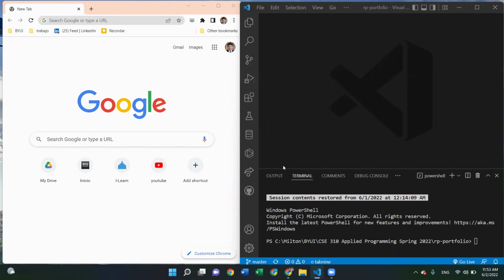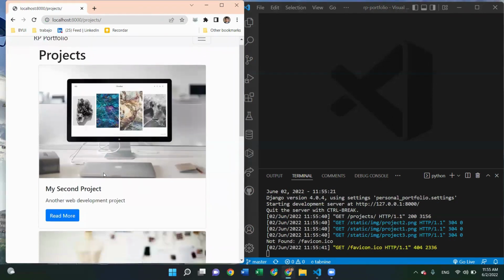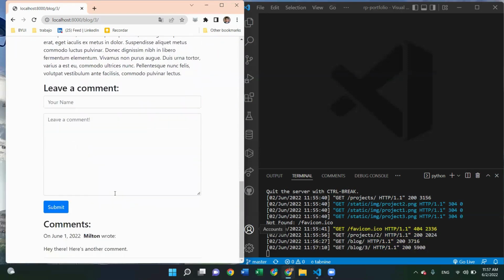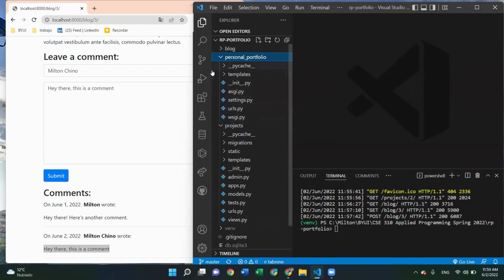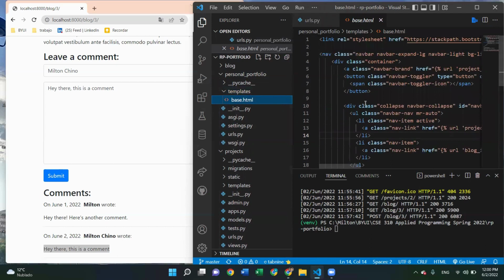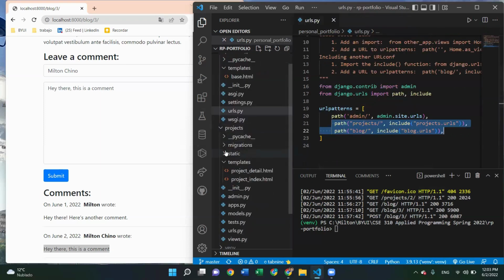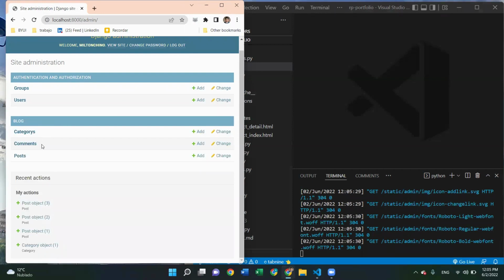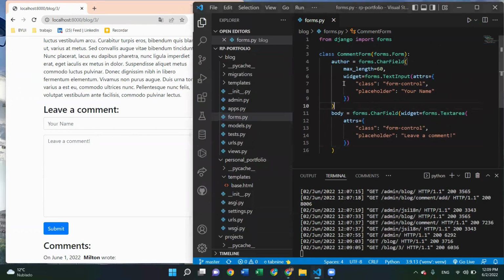Personal Portfolio - Django web app - Python programming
This video is an overview of a personal portfolio web app project based on Django framework for python language.

Link to the project on GitHub